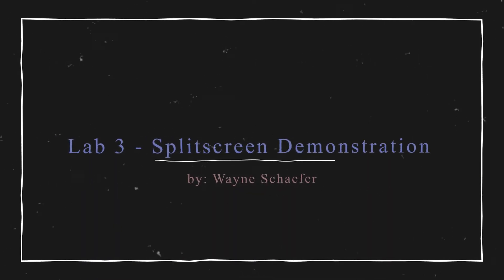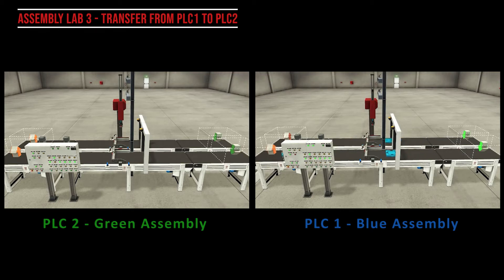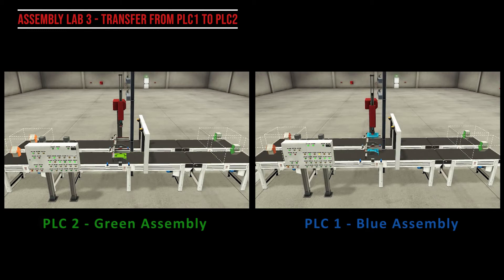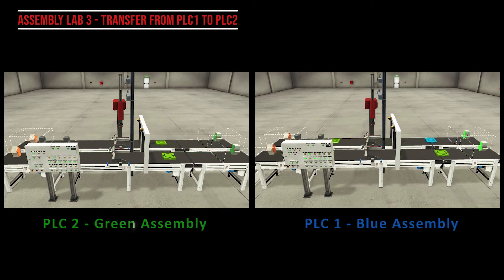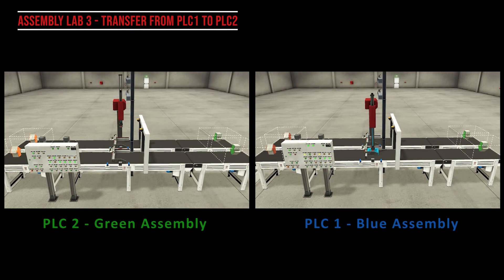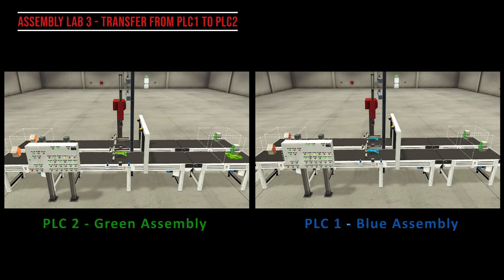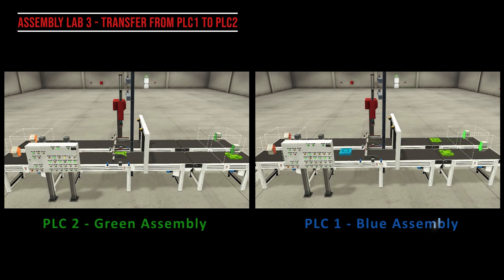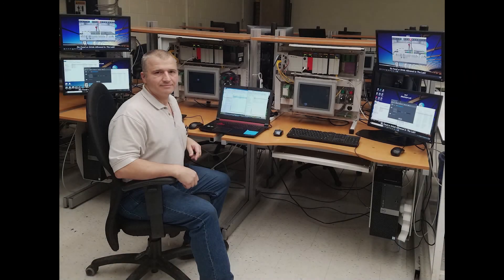Assembler Lab3 (aka Lab6 for school) SplitScreen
This video shows the final result of Labs 1 - 3 using the Assembler Scene from Factoryio (for school, the labs are number 4 thru 6).  Two Rockwell PLC's are networked in order to transfer parts from one simulation to another. for complete Labs and Solutions.